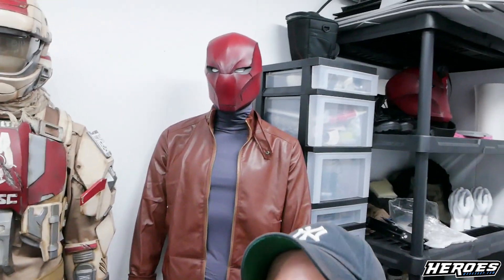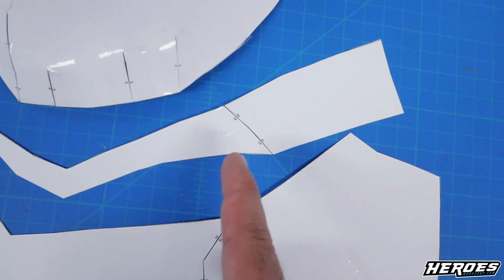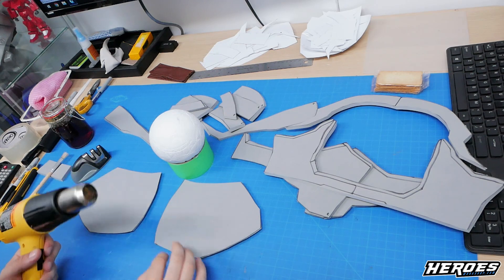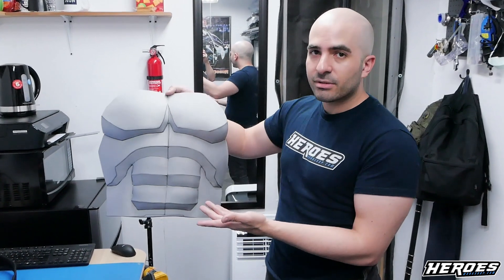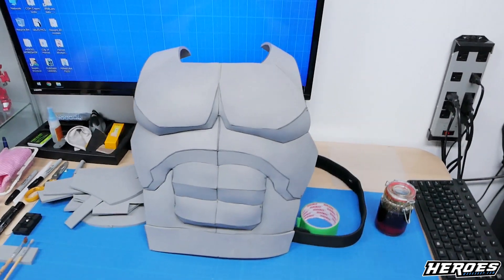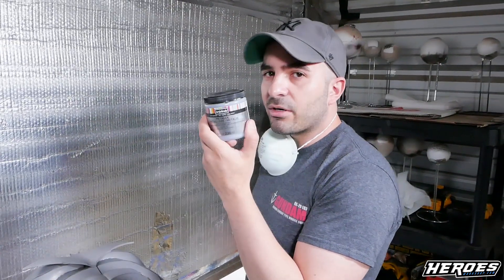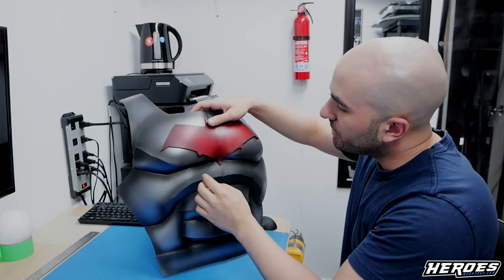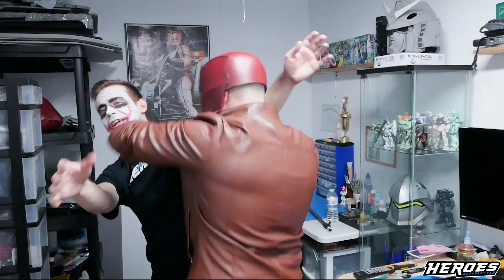Cosplay Chest Armor Tutorial - Red Hood / Batman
Today Stealth Build a Red Hood Chest armor out of eva foam using Foam Pepakura file Templates.
This Chest armor pattern is a generic one which can be used to many heroes such as Batman, Red hood, gambit, wolverine. Really anyone you can think of. Try it out for yourself.

Anyone following these videos must do so at their own risk. If you are underage, please ask your parents for permission before beginning or to assist you in following the content shown on this channel. Heroes Workshop is not responsible for any harm or injury that may occur.